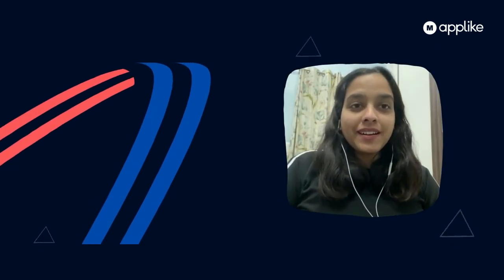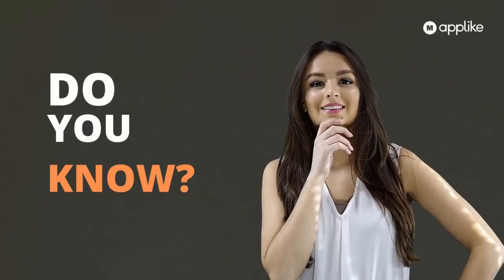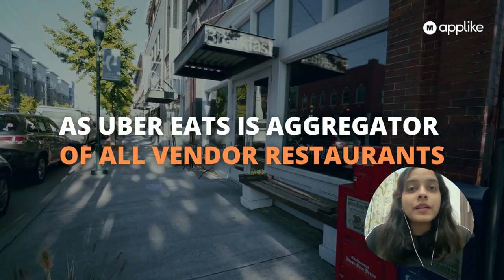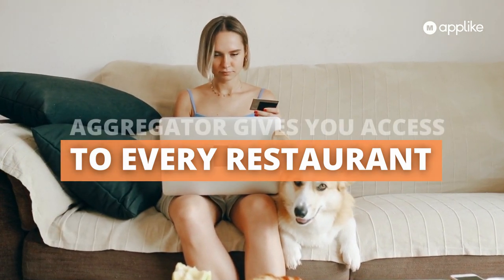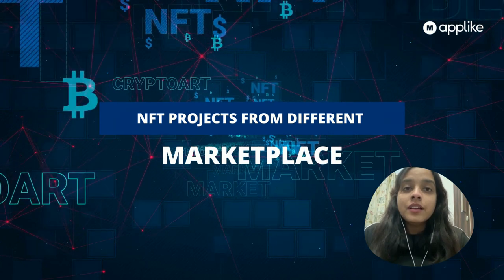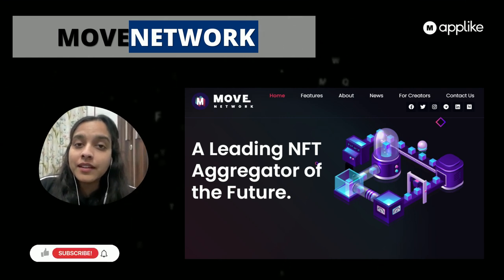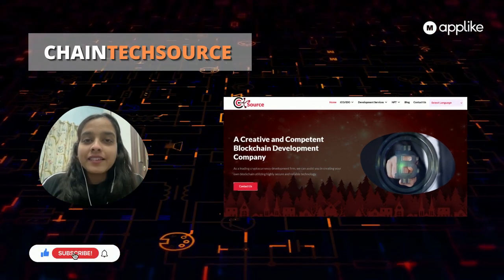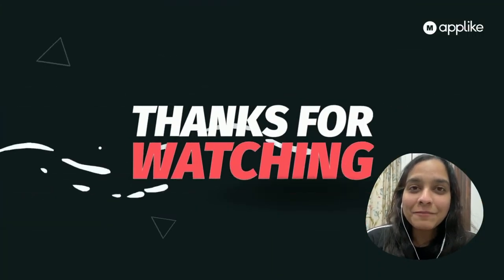What is NFT Aggregator | NFT Aggregator Site | How Does NFT Aggregator Work? Top 10 NFT Aggregators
What is NFT Aggregator
NFT aggregator is marketplace which act as a broker of all available NFT marketplaces in the market. NFT aggregators allow users to create, discover and collect NFTs on a single platform.

Top 10 NFT Aggregators
Visit website to view top 10 NFT aggregators of this month
0:01 Introduction
0:38 What Is NFT?
1:12 What is An NFT Aggregator?
2:39 List of Top 10 NFT Aggregators